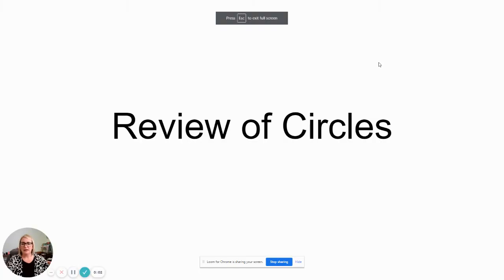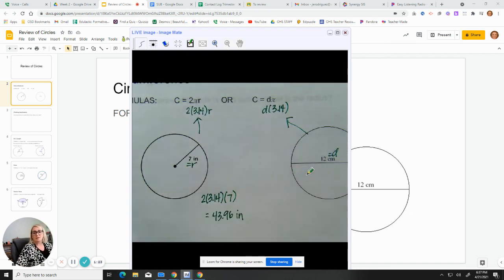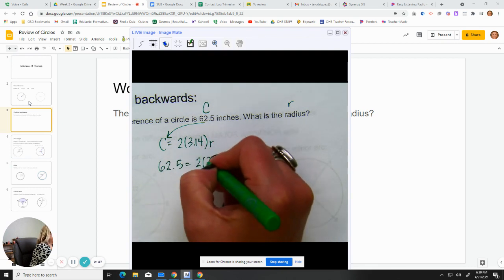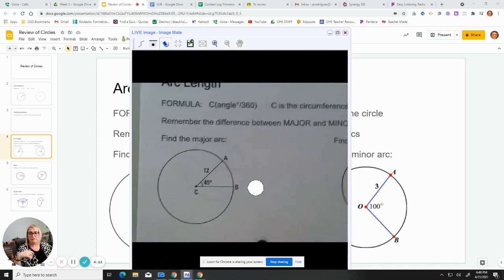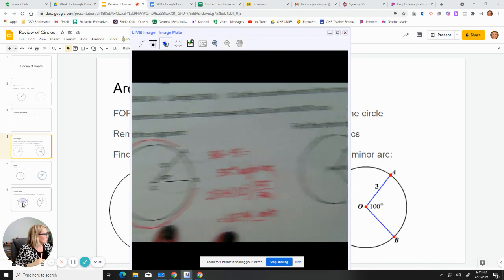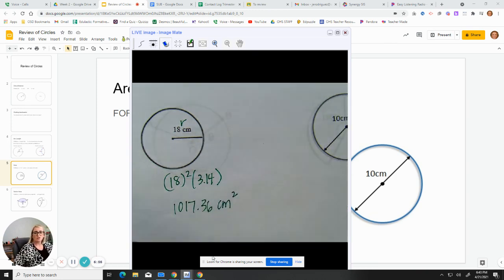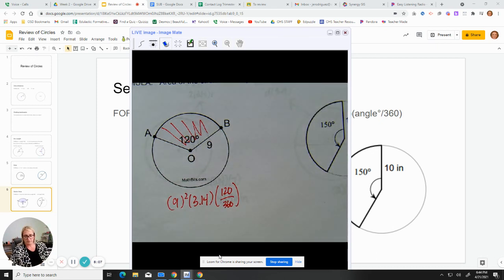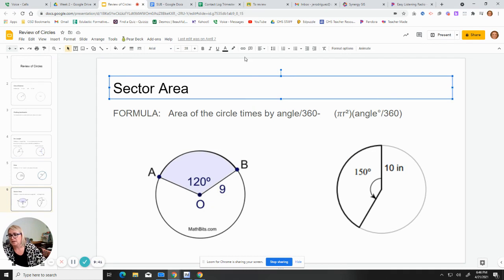Review of Circles